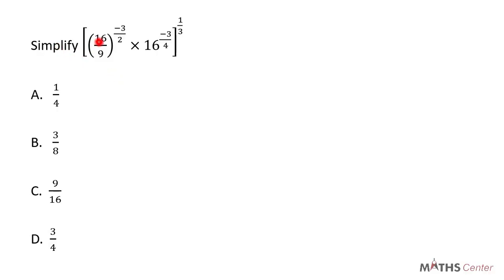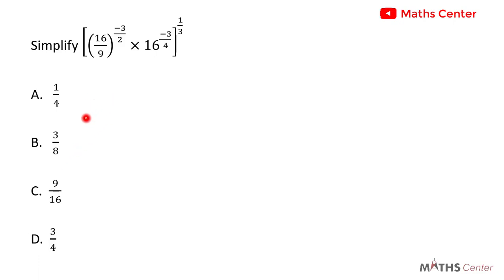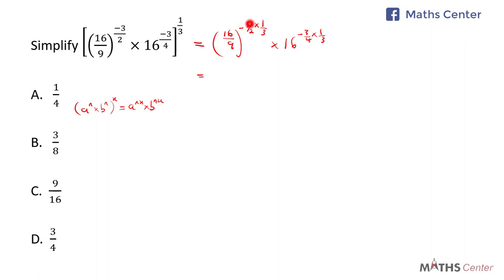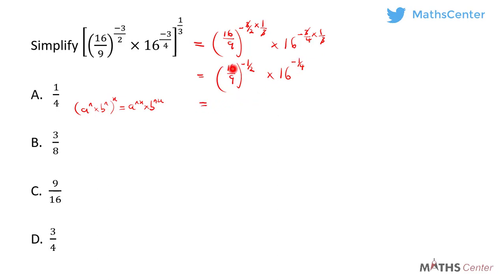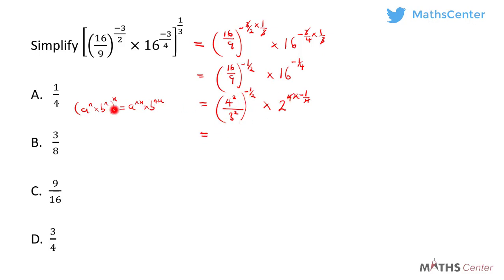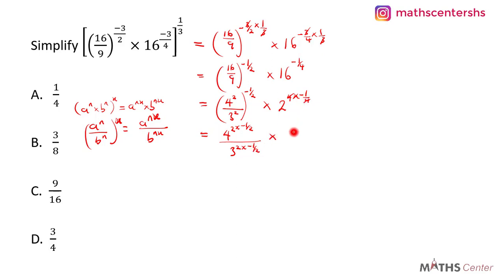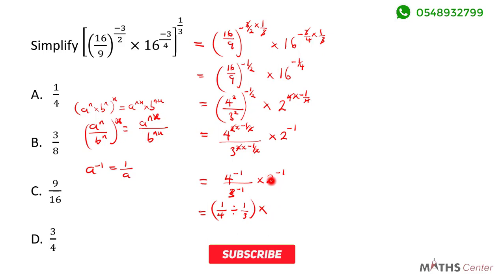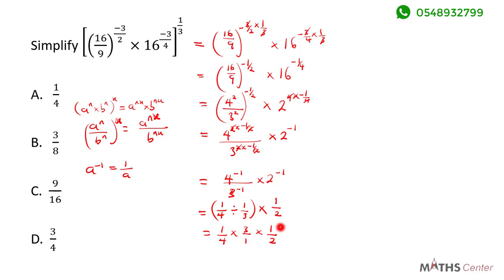Indices | Likely Examination Questions | Maths Center